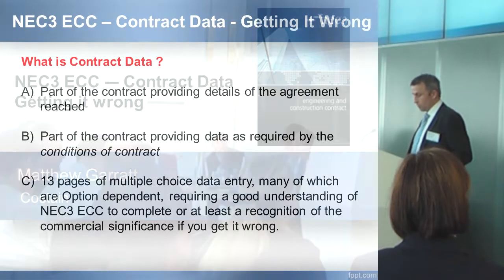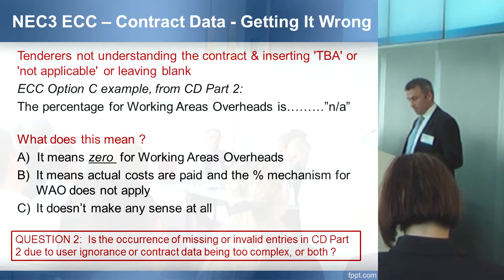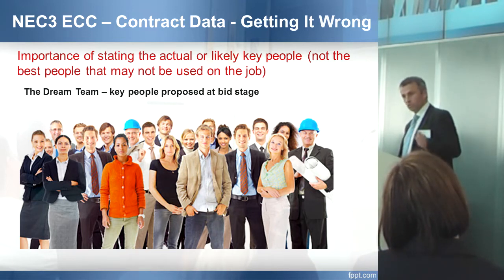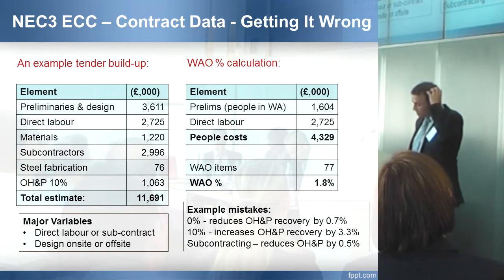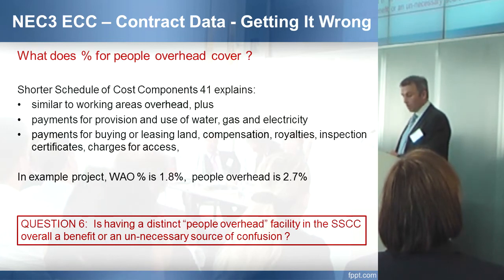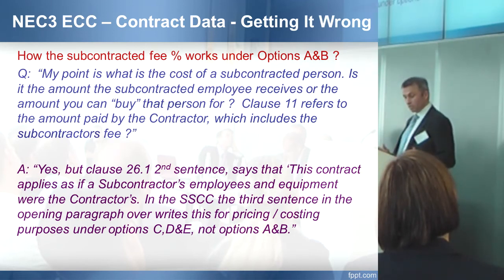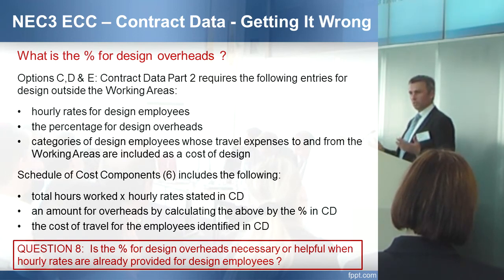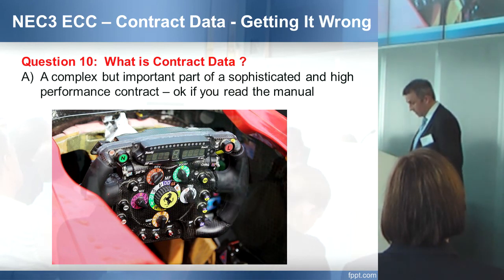NEC3 ECC - Contract Data. Getting it wrong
Matthew Garratt from Costain provides this interactive session and looks at completing the Contract Data under NEC3 correctly and areas to watch out for when populating this key component of the NEC Contract.

This presentation was provided by Matthew at the NEC People conference 2014; a free independent conference for NEC Contract users.